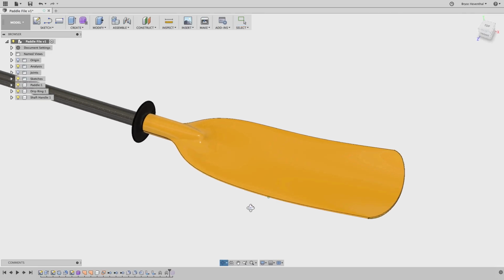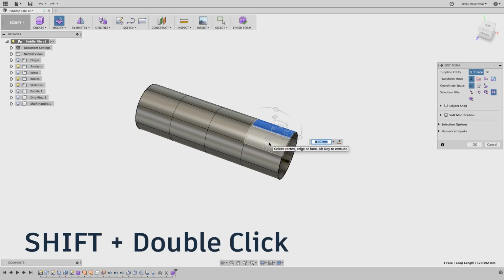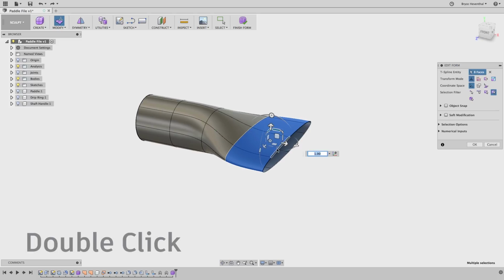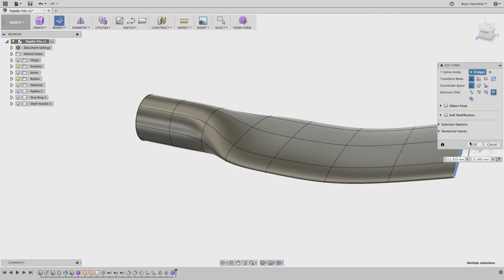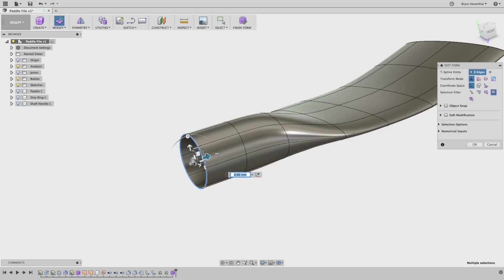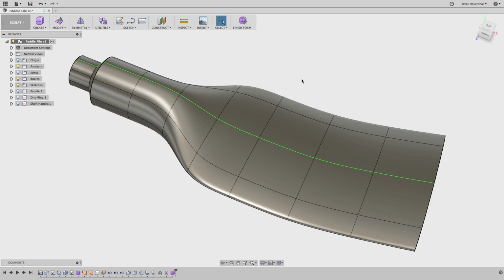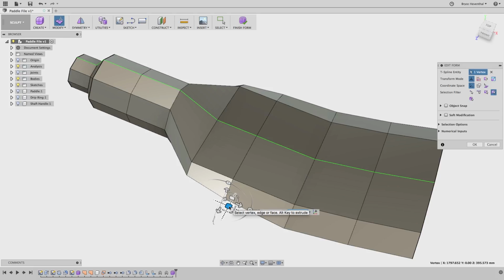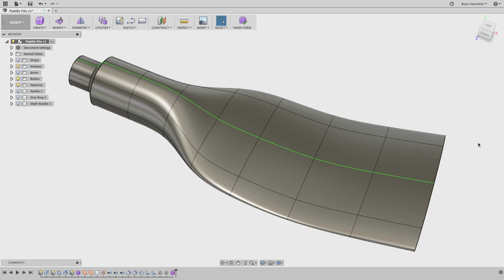Fusion 360 Sculpting Tools | Quick Tips for Selecting, Manipulating, and Displaying T-Spline Bodies!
In this week's power-packed Fusion 360 quick tip video, we explore the world of sculpting tools and uncover some of the most valuable tricks to enhance your design process. Learn how to navigate the sculpting workspace like a pro by utilizing hot keys to effortlessly select, manipulate, and display T-Spline bodies. Whether you're a beginner or an experienced designer, these tips will elevate your sculpting skills and streamline your workflow. Let's take your sculpting skills to the next level and unleash your creativity with Fusion 360!